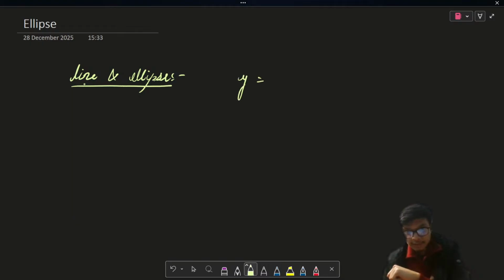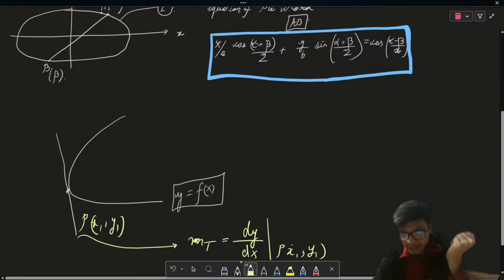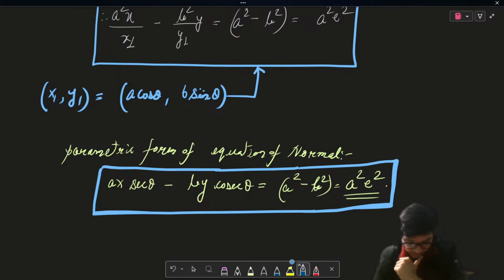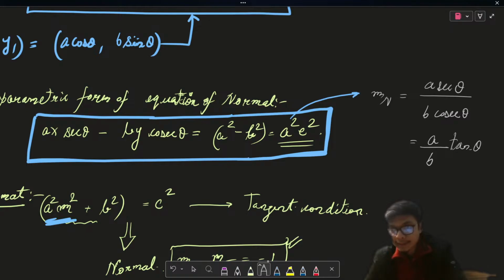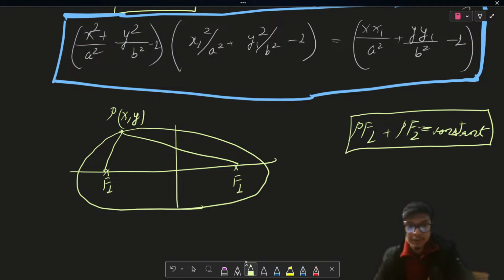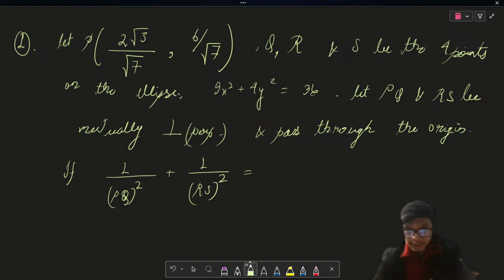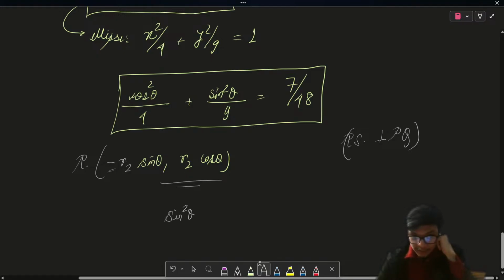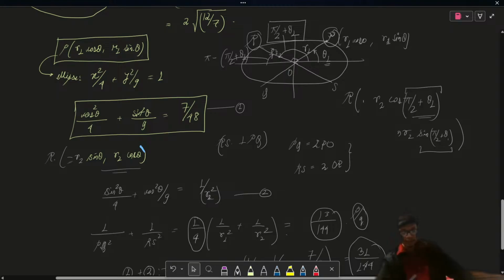L-04 Ellipse | JEE Mains & Advanced 2026 | Sirsha Sir (IIT Kharagpur)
12th: 97.6%(CBSE) DAV PUBLIC SCHOOL, Maths (100/100), 10th: 95%(ICSE) SJCHSS, JEE MAIN 99.4percentile+ ,JEE ADVANCED (IIT KGP) ,WBJEE : CRL 265

✅ Personalized Focus

📘 Ellipse | Conic Sections | JEE Mains & Advanced 2026 | By Sirsha Sir (IIT Kharagpur)
Welcome to another power-packed session designed exclusively for JEE 2026 aspirants! In today’s class, Sirsha Sir (IIT Kharagpur) takes you deep into one of the most important and scoring chapters of Conic Sections — Ellipse.

Whether you’re preparing for JEE Mains or JEE Advanced, mastering Ellipse is non-negotiable. This session covers everything from basic terms to advanced problem-solving.

✔ Definition & Standard Forms of Ellipse
✔ Important Terms: Centre, Major/Minor Axis, Foci, Eccentricity
✔ Derivation of Standard Equation
✔ Parametric Coordinates & Geometric Properties
✔ Director Circle, Auxiliary Circle & Locus Problems
✔ Previous Year Questions (PYQs)
✔ JEE Advanced Level Problems with Shortcuts

Anyone looking to strengthen their concepts in Conic Sections

📚 Study Materials & Assignments

Download notes & practice sheets from the description links below (if you add them).

👨‍🏫 About Your Mentor – Sirsha Sir

Expert in JEE Mathematics

Known for crystal-clear conceptual teaching & high-quality problem-solving

🔔 Don’t Forget!